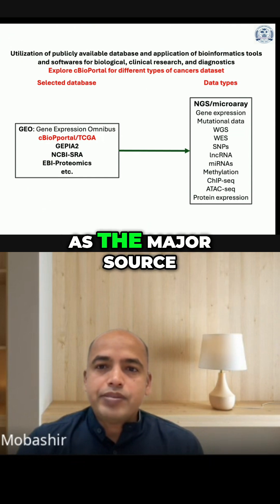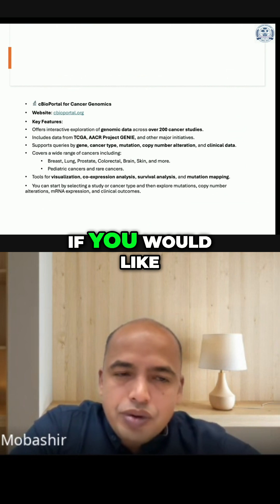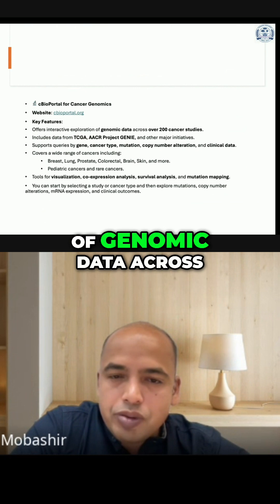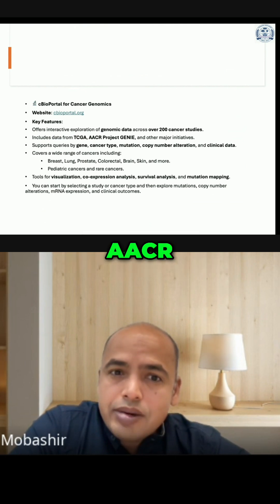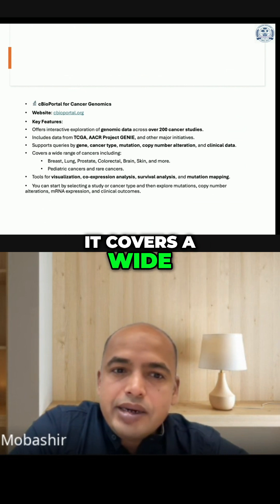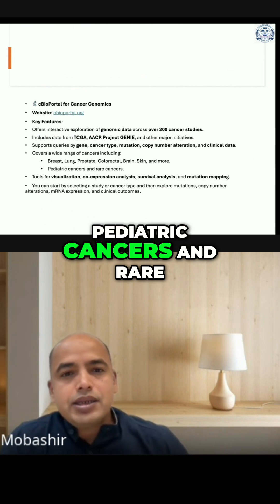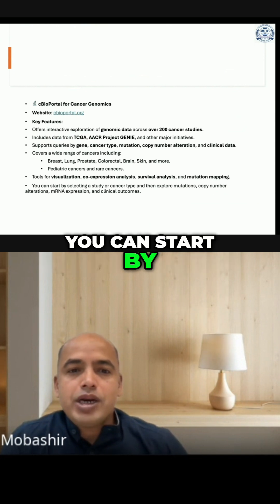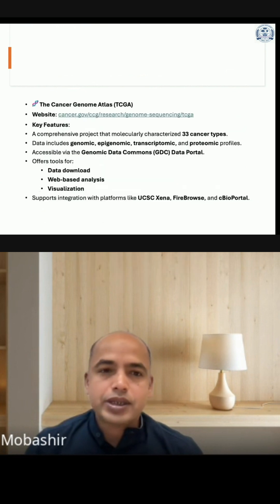Cancer Genomics Using cBioPortal & TCGA Database